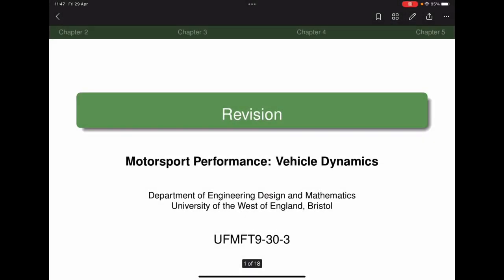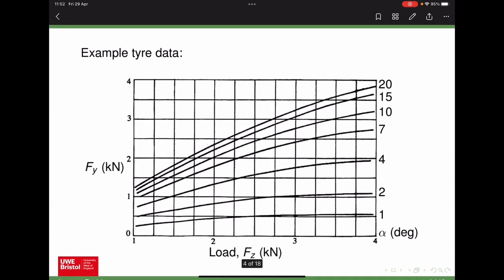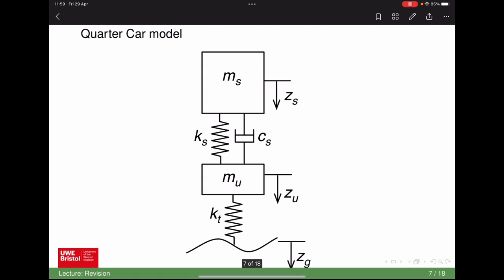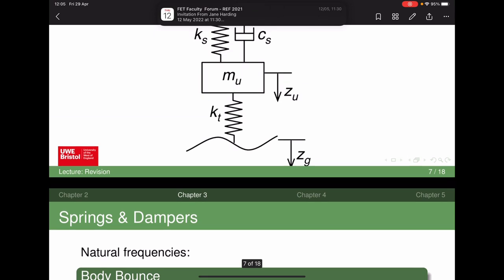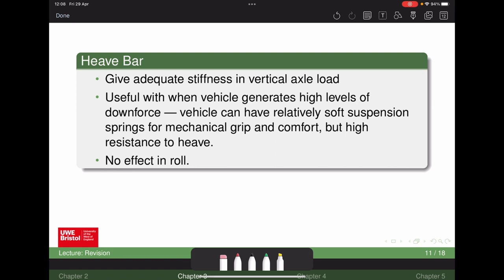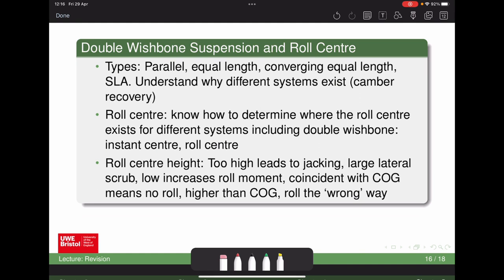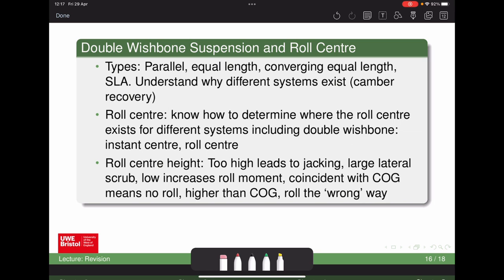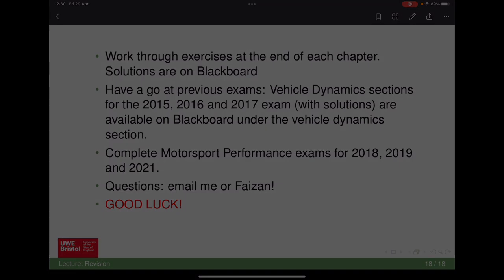Motorsport Performance Vehicle Dynamics Revision Lecture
Revision session recording for Motorsport Performance (Vehicle Dynamics) at UWE Bristol. This is a basic raw recording, provided for students who were unable to attend. Slides are available on Blackboard.